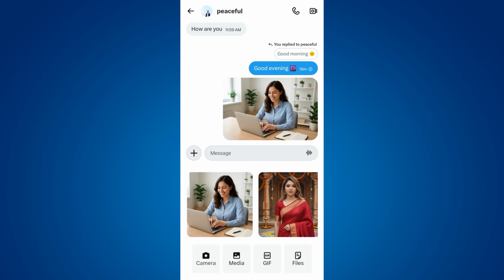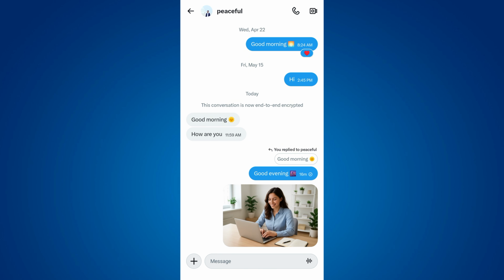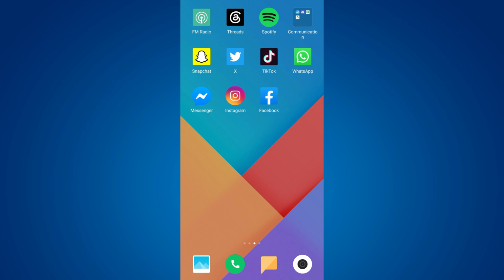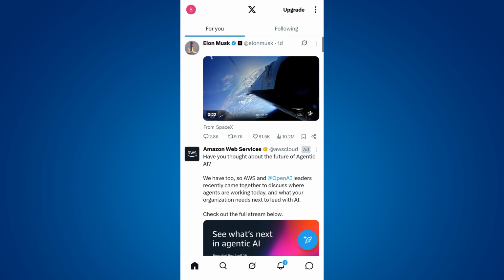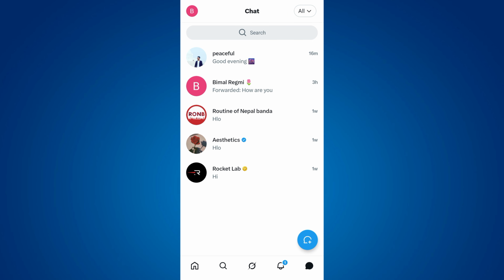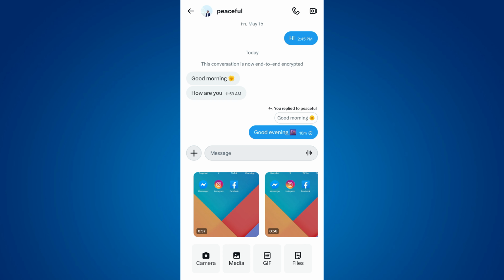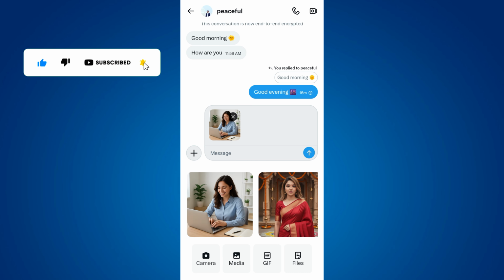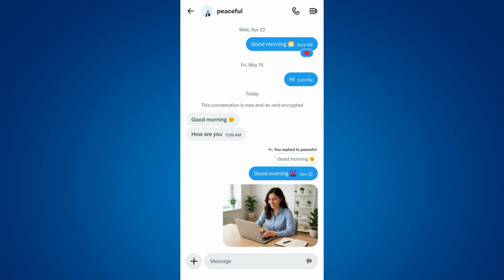How To Send A Picture On Twitter X Message | Send Photo on X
Do you want to send a picture on Twitter X message? You can send a photo on X with just a few simple steps.

Sending a picture on your X account means sharing a photo directly with someone through Direct Messages.

Sending a picture is useful when you want to quickly share photos, screenshots, memes, or visual information in a chat.

Sometimes a picture explains something faster than typing a message.

It’s also a simple way to share moments, updates, or important images privately with another person on X.

🔶STEPS🔶
To send a picture in a message on your X account,
1. First, open the X app on your mobile device.
2. Make sure you are logged into your account.
3. Tap the Messages icon at the bottom.
4. Open the conversation where you want to send the picture.
5. Tap the photo or image icon next to the message box.
6. Select the photo from your gallery.
7. Then tap Send to share the picture.

Your photo will instantly appear in the conversation.
The other person will be able to view the picture in the chat.

- - - - - - - Similar videos:- - - - - - - - -

This Video Includes:
○send an image on x chat conversation
○send a image on twiter message
○send photo with text on x twitter